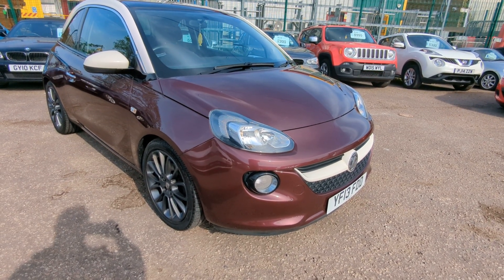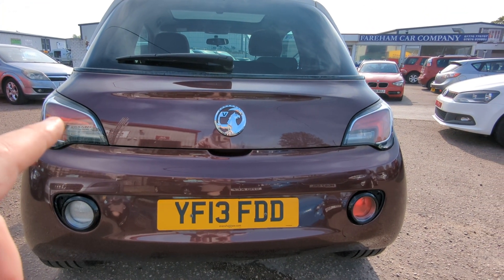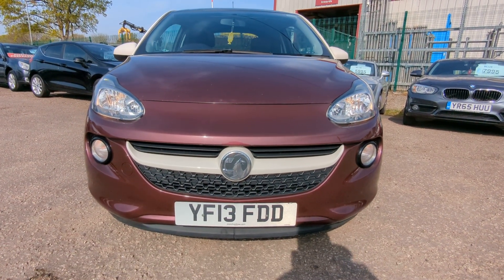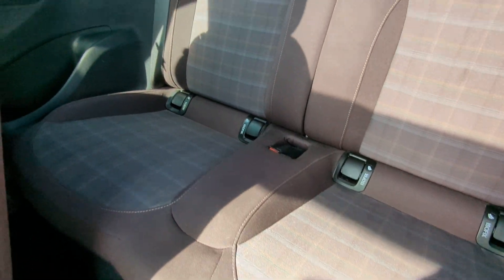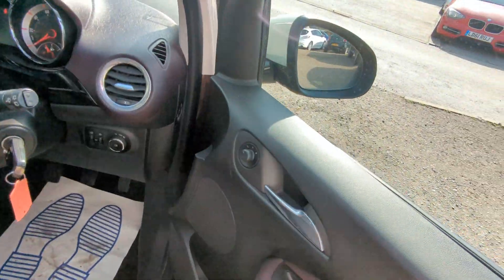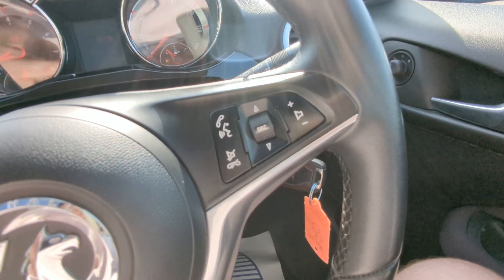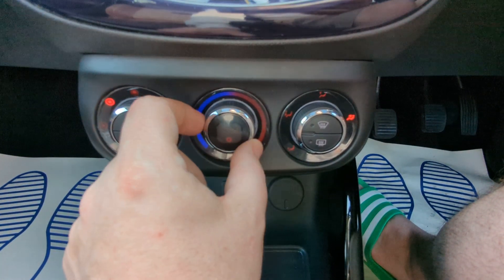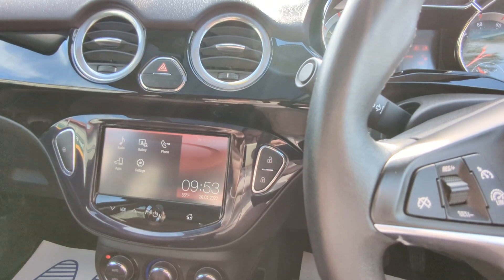20 April 2022